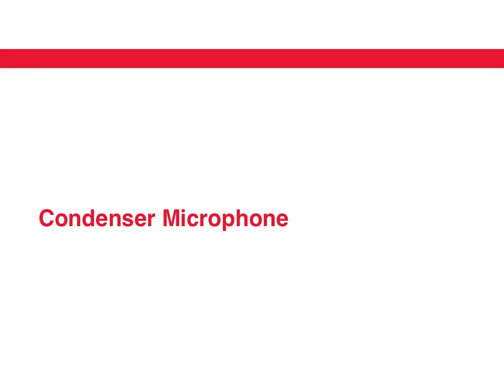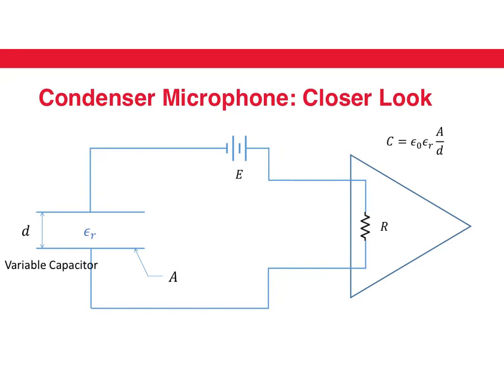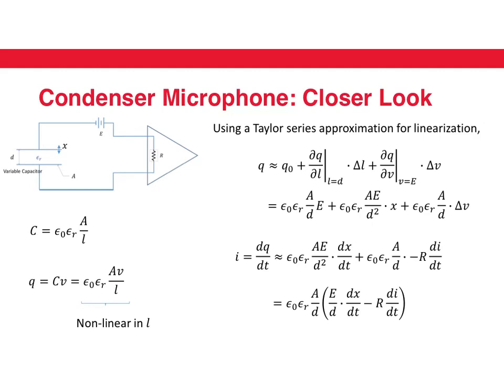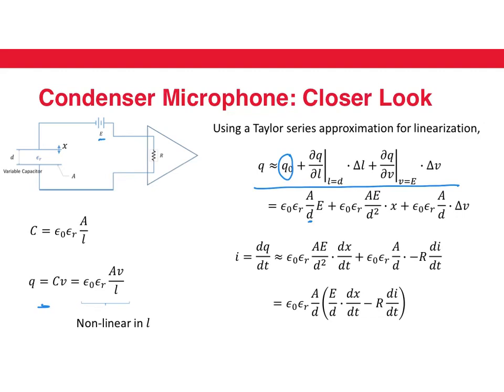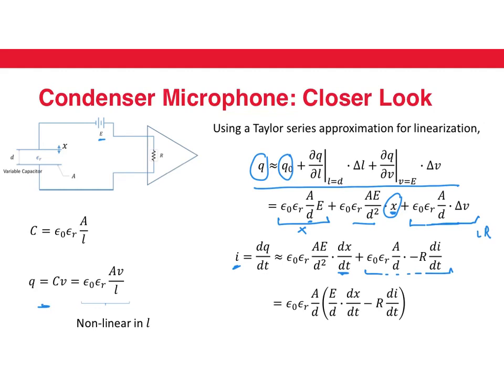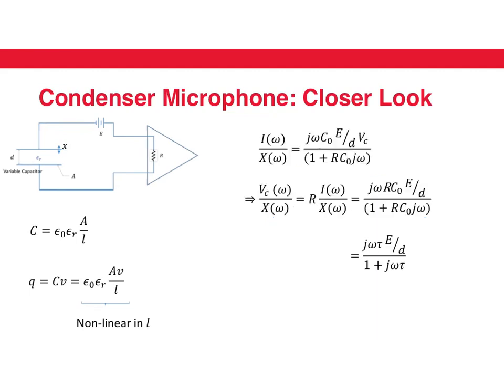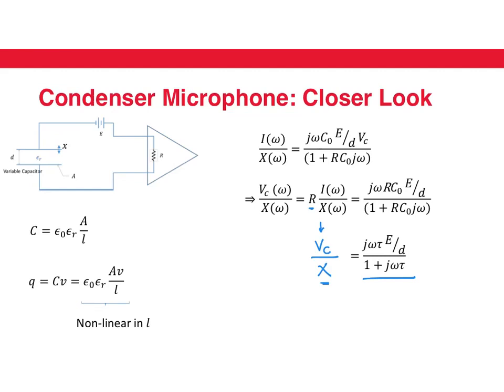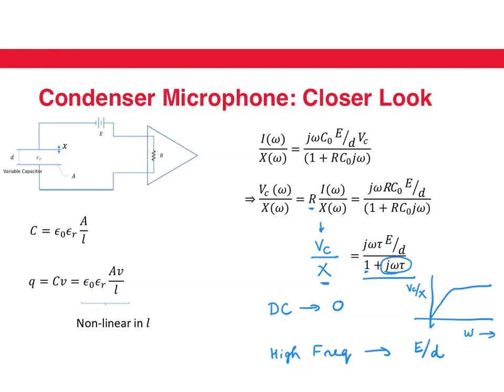Sensors and Signal Conditioning - 5.3 Condenser Microphone